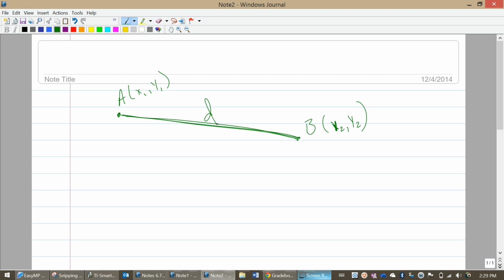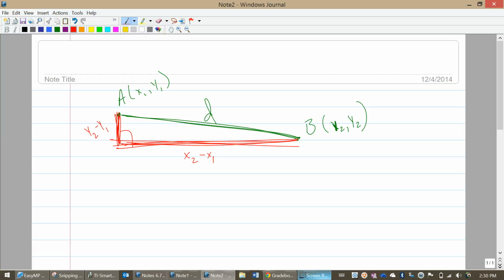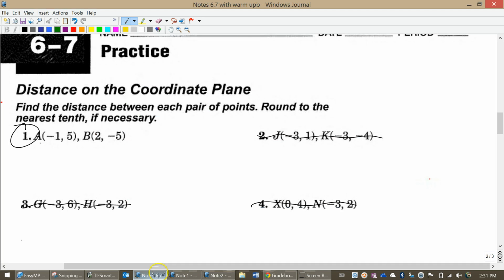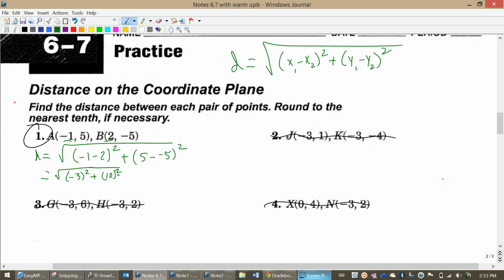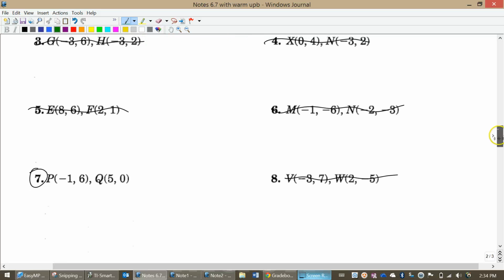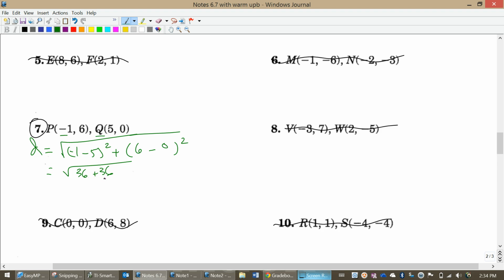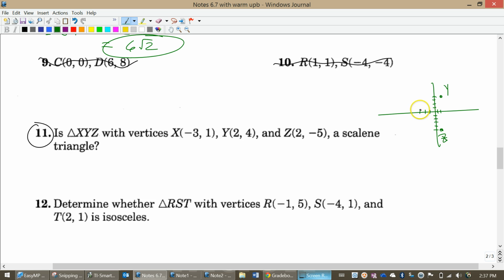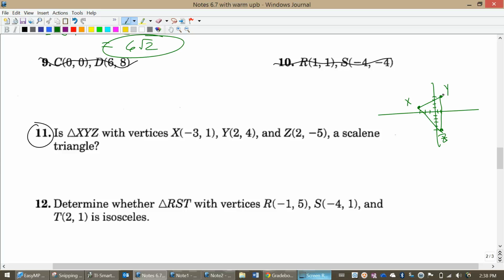CandA 6.7 Distance in the Coordinate Plane